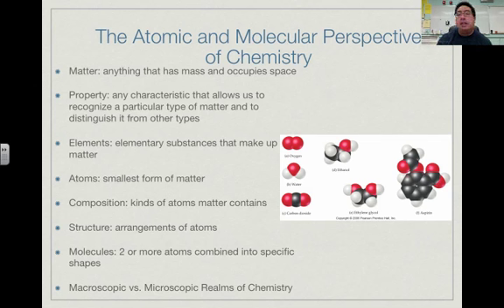AP_ch_1_1_intro_chem.mp4